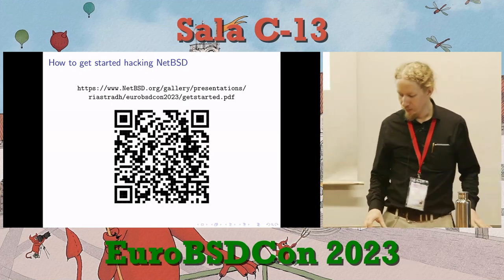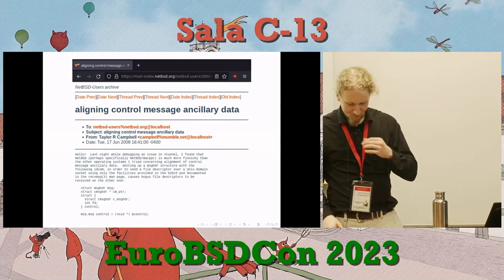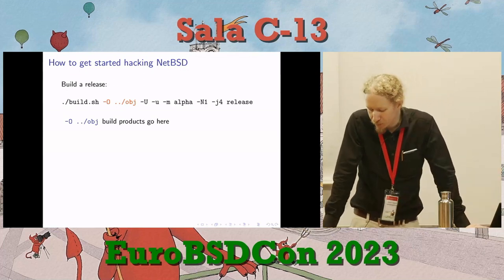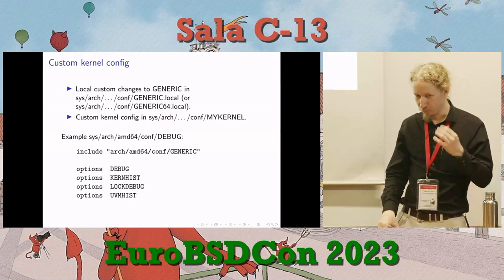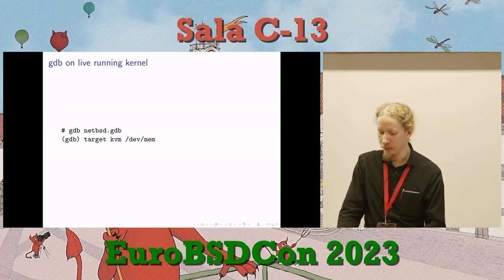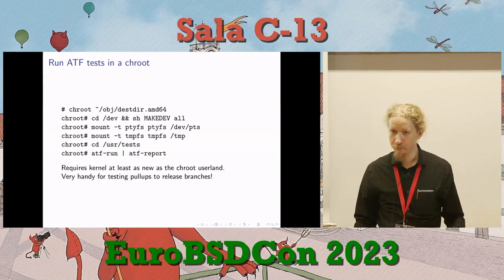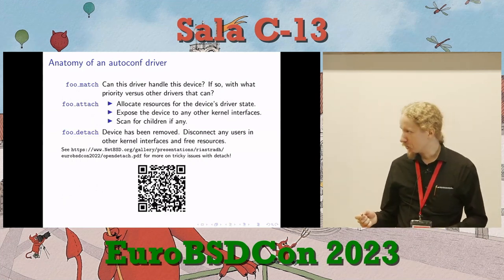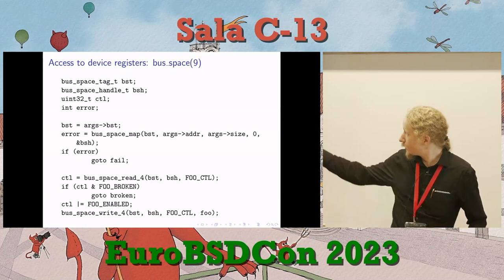How to get started hacking NetBSD - Taylor R Campbell - EuroBSDcon 2023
Taylor R Campbell: How to get started hacking NetBSD
You've used a BSD, but have you used the open source of it to bend it to your will? Does it grant you freedom, or just confine you to a different set of bugs?

This talk will tell the story of how I got into hacking NetBSD with zero experience in kernel development, and how you can get started with things too even if you aren't an experienced kernel hacker, including:

    making cross-builds a breeze to do work from any platform,
    diving into the kernel,
    how to read a device driver,
    working on a single subsystem at a time,
    iterating development with automatic tests, chroots, rump, and VMs.

For beginners and experienced C hackers alike!

Taylor R Campbell:
Taylor ‘Riastradh’ Campbell has been a NetBSD developer since 2011, working on various areas including device drivers and multiprocessor safety, and is a member of the NetBSD core team and The NetBSD Foundation board.